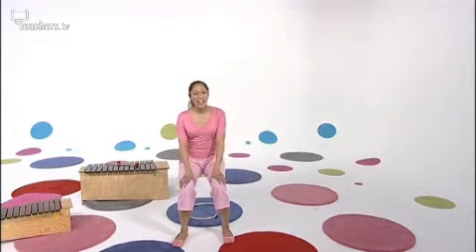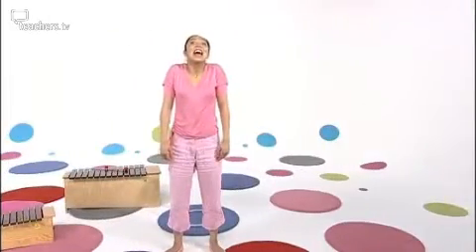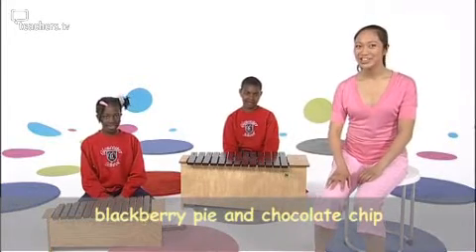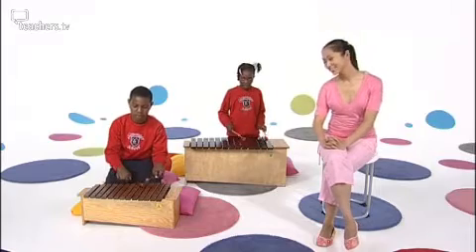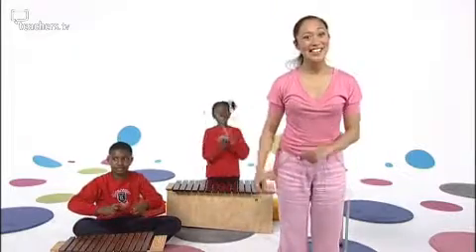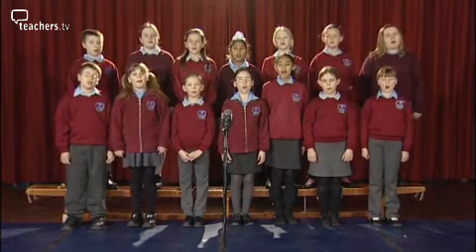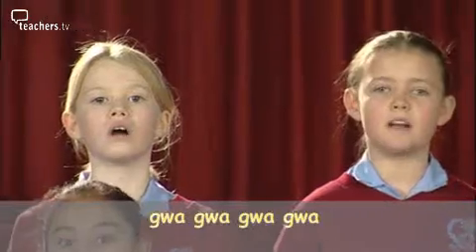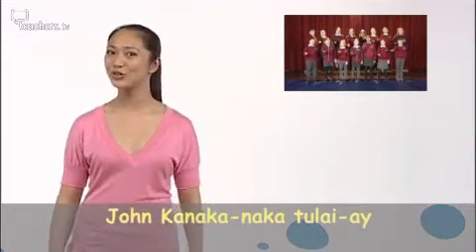KS1:2 Music for Pupils - Three Songs